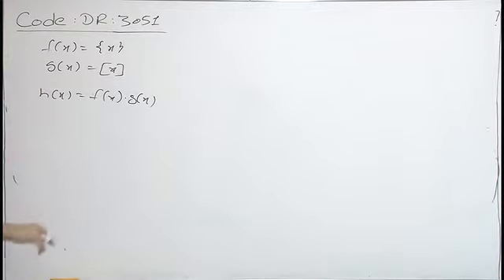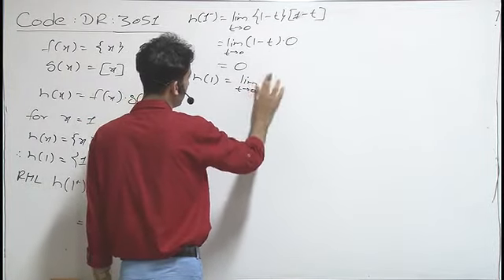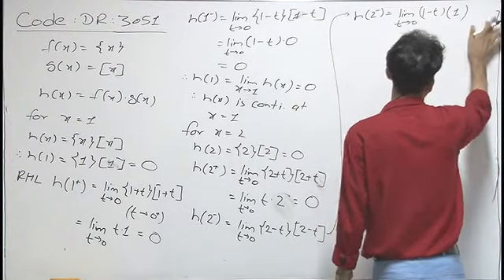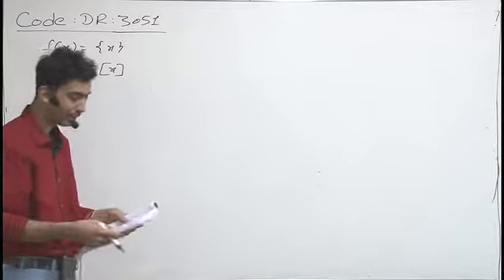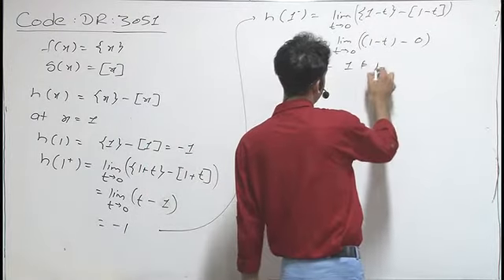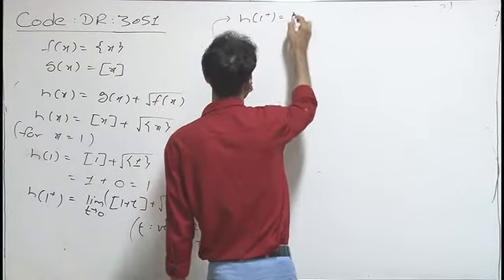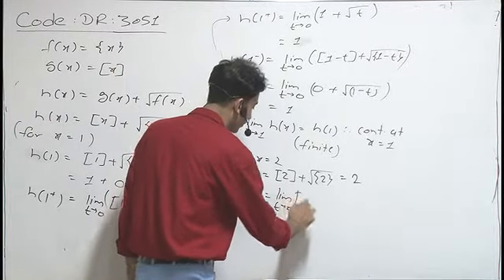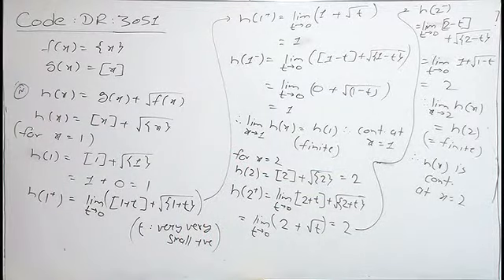DR3051 Limit continuity derivability